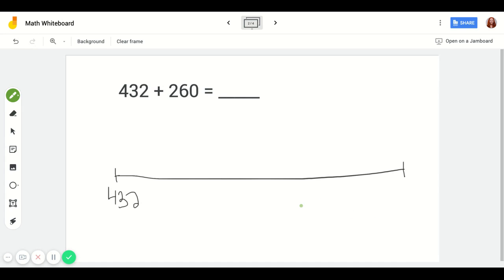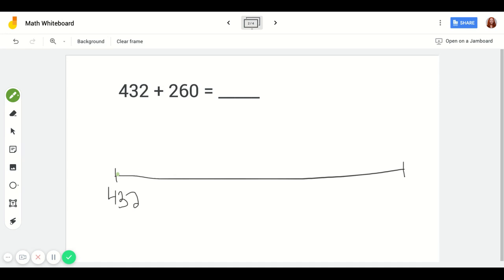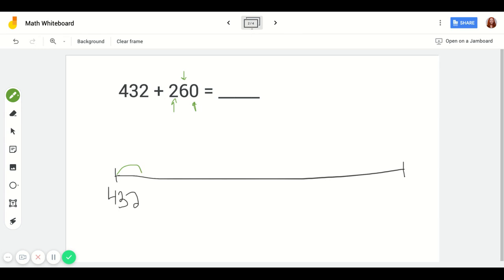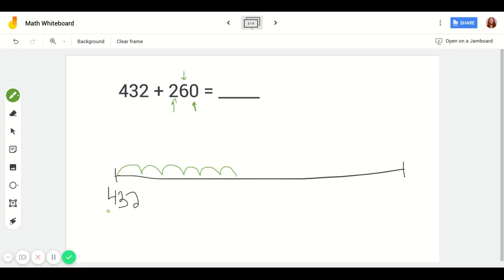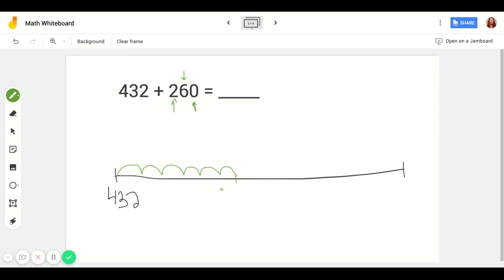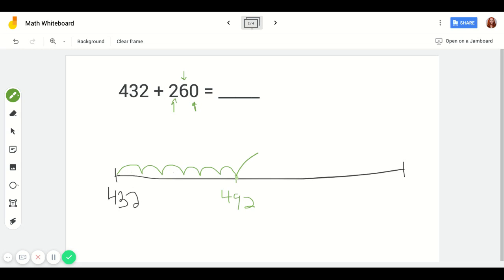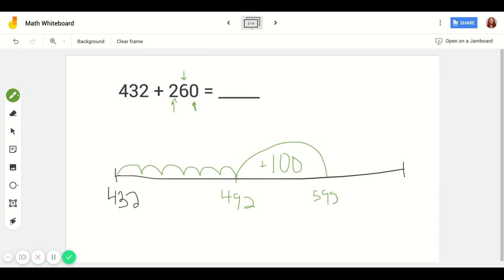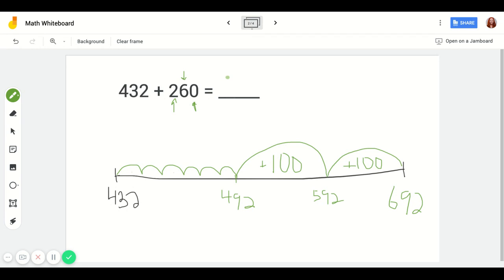Using a Number Line for Addition